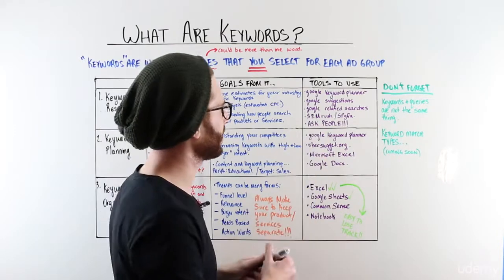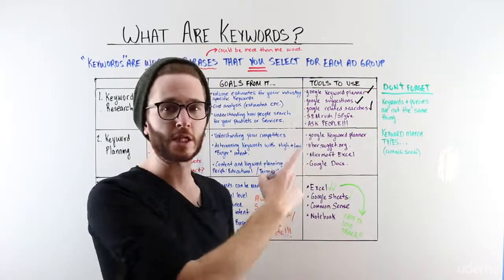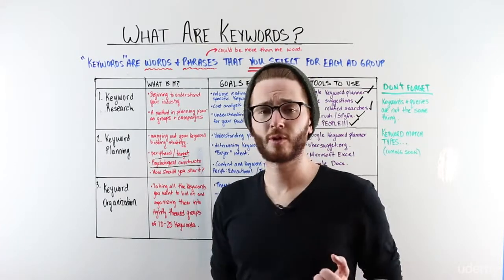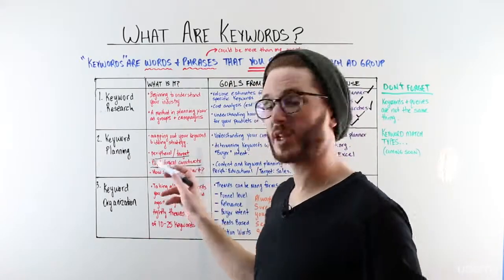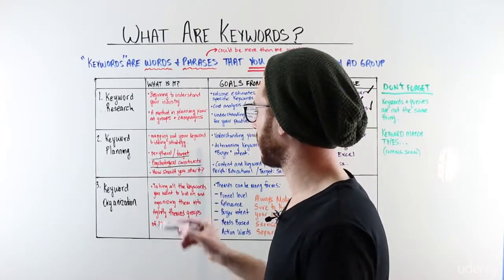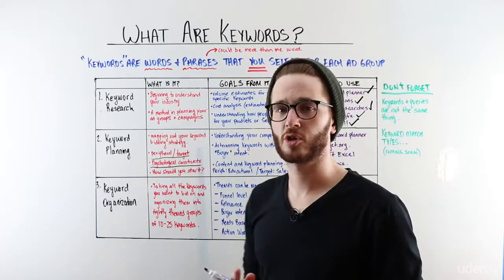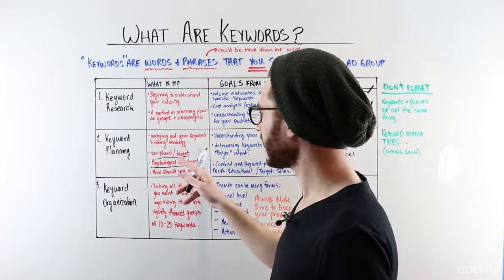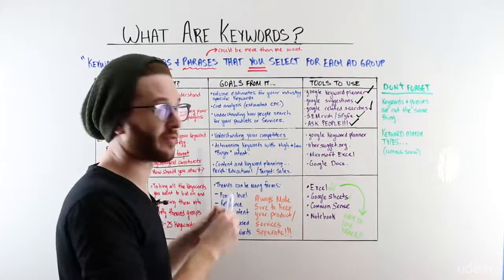002 An Overview Of Keyword Strategies And Keyword Research Tools